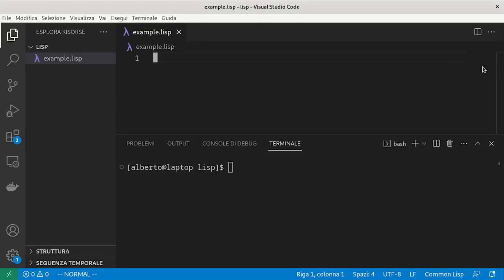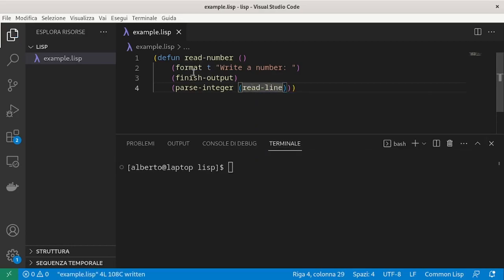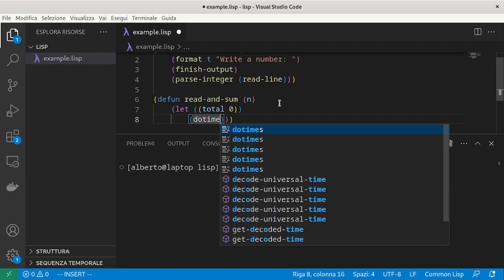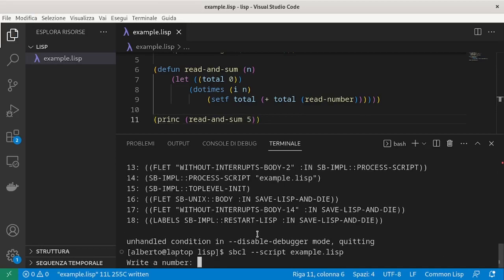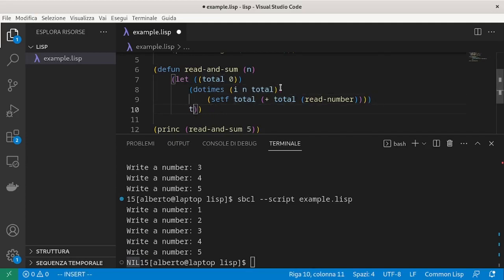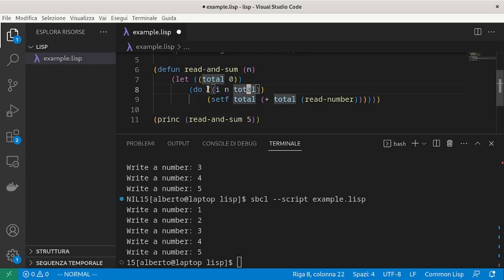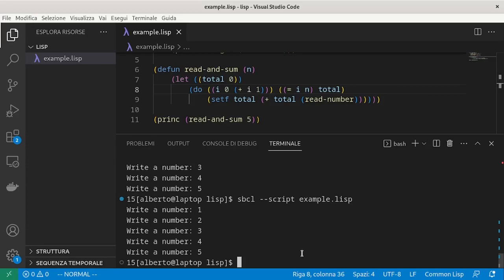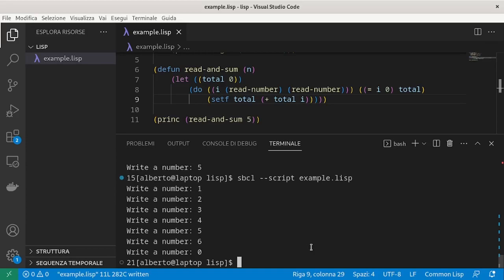Common Lisp #4 - Looping with dotimes and do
Series of tutorials about Common LISP